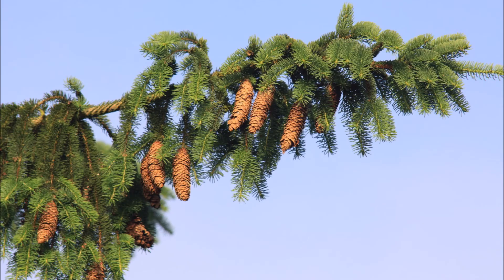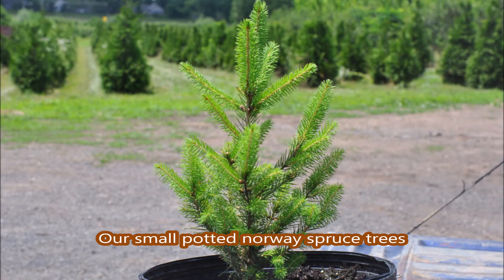Spruce trees at Highland Hill Farm